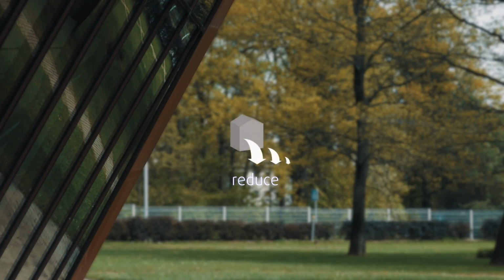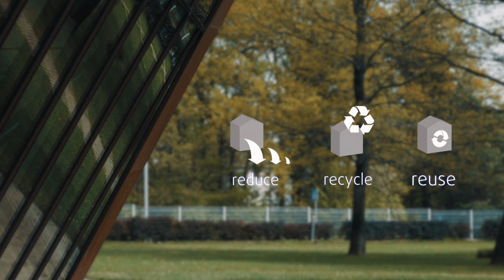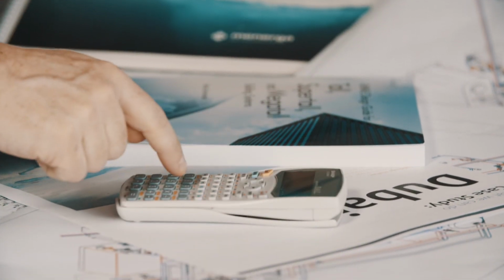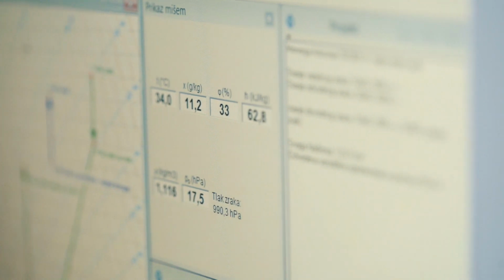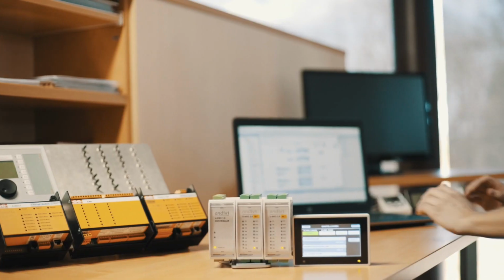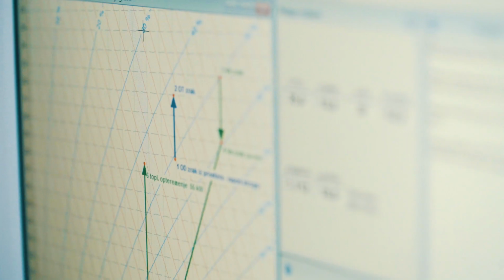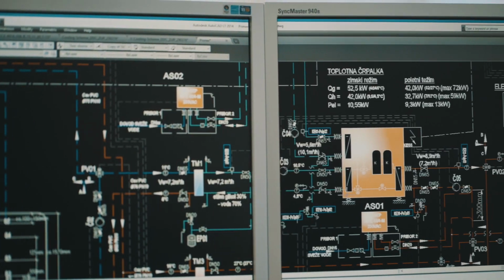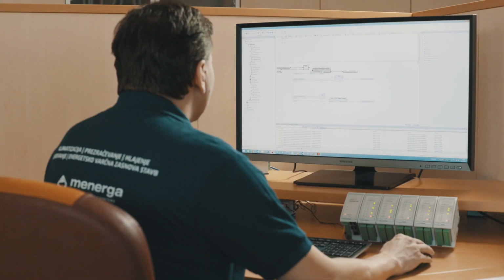Menerga - We Create Green Buildings.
At Menerga we create Green Building Solutions - Green HVAC and AHU Units. Our solutions ensure highest comfort with the maximum energy efficiency. We engineer True Sustainability by Reducing, Recycling and Reusing Energy.